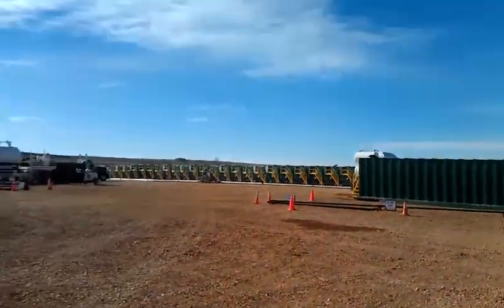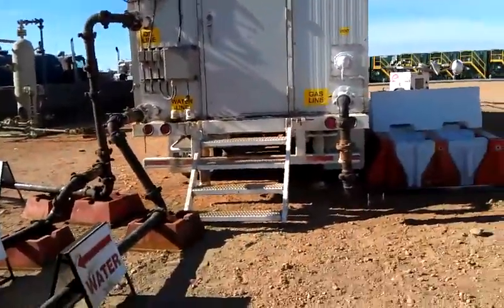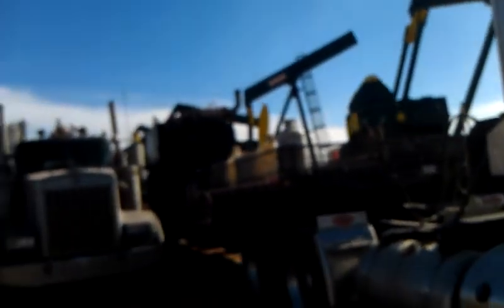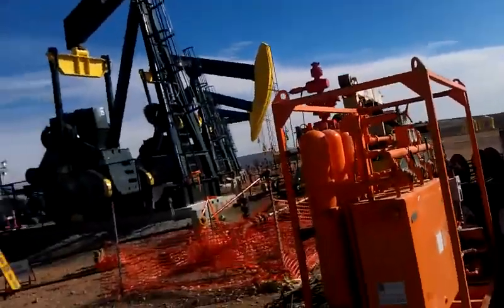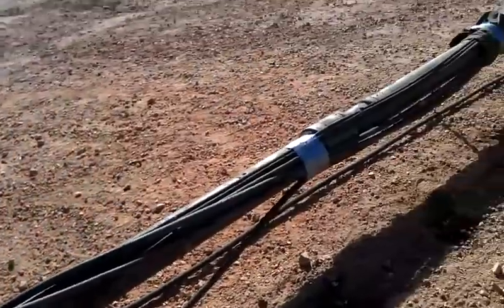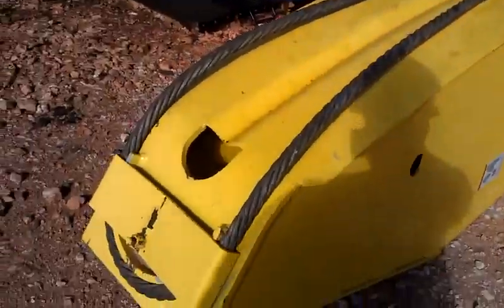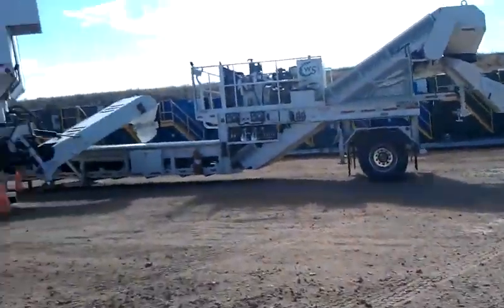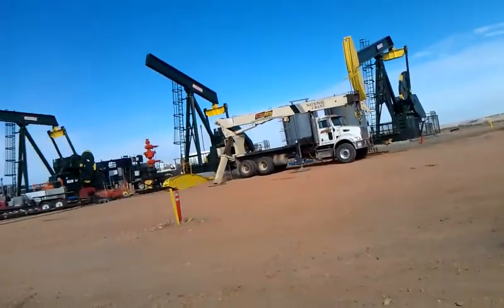A walk around an oil pad. Tioga, ND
Walking around the oil pad en-ruland in Tioga nd.  I'm not an expert by any means on a lot of the stuff thats out here but the pad was empty and i got permission to make a video of this pad.  If you leave rude comments i will just delete it and block you so dont waste your time.  Its nicer if your just not a dick anyways.